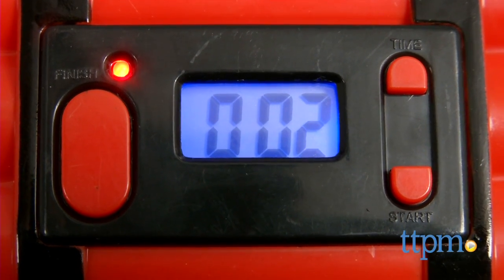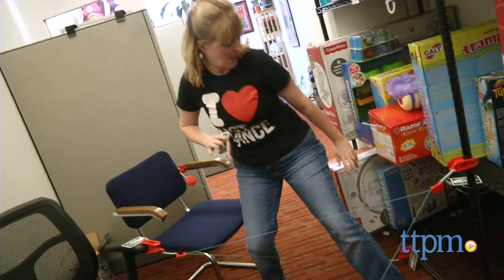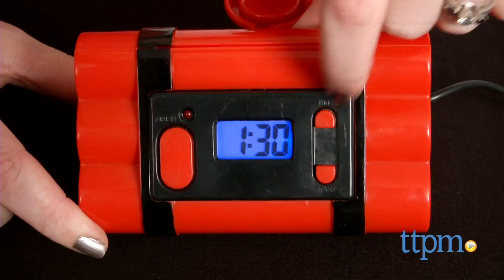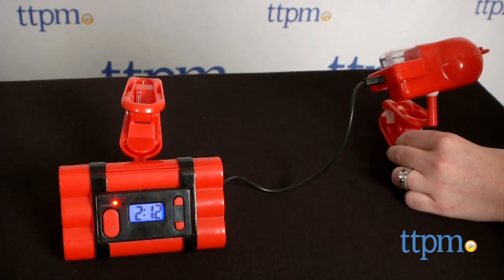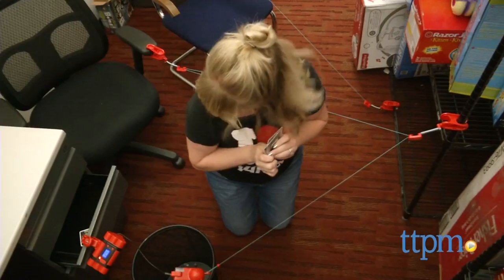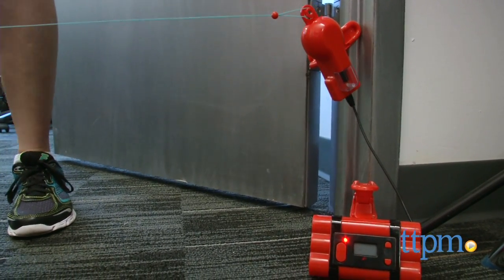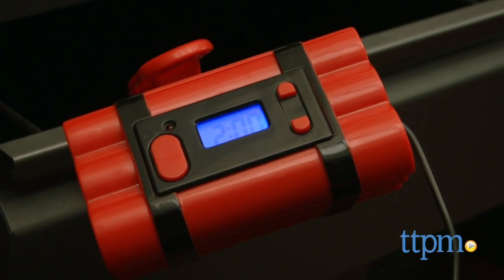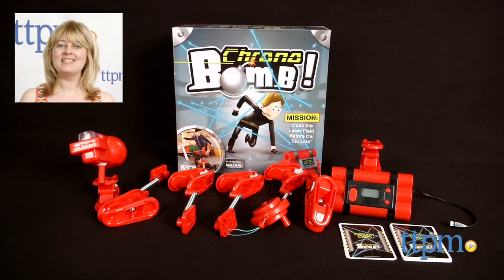Chrono Bomb Game from Patch Products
With the game Chrono Bomb, kids go on a super secret spy mission to create a "laser" field made up of string through which they must crawl in order to reach the bomb and defuse it before it "explodes". For full review and shopping info

Product Info:
Chrono Bomb is a spy roleplay game where kids use clamps and string to set up their own "laser" field maze with the pretend bomb at the end. Maneuver through the maze, picking up gear cards along the way, trying to reach and defuse the bomb before time runs out.